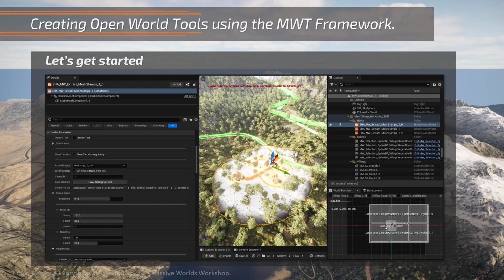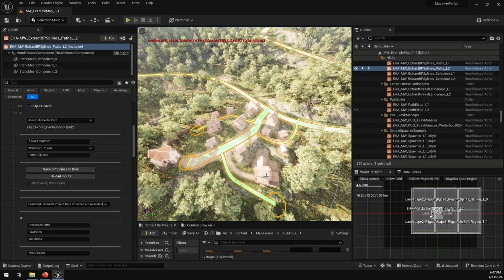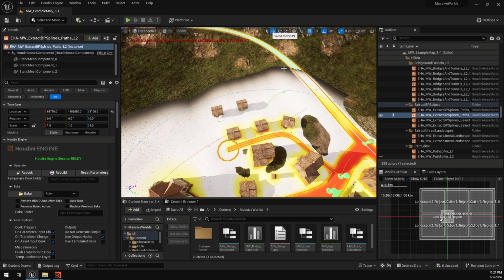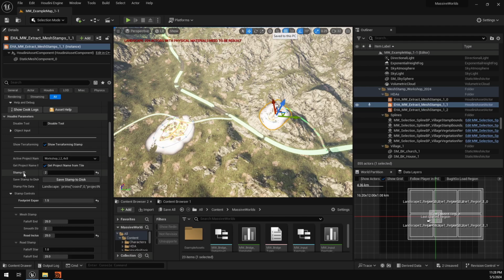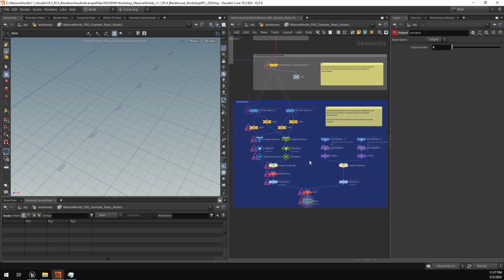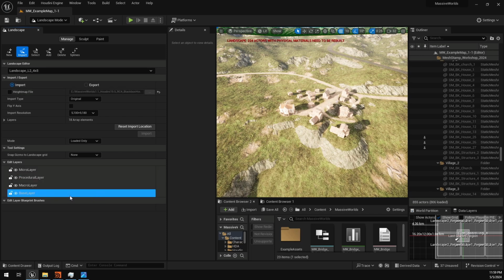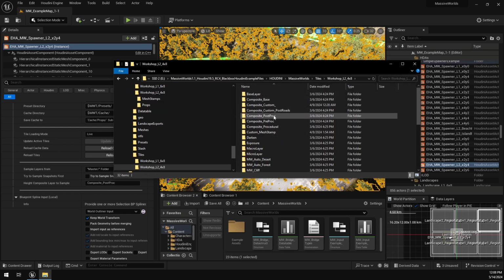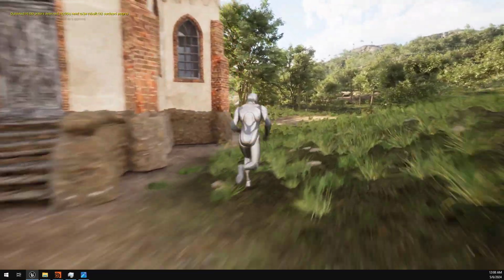Massive Worlds Workshop 2024 - Chapter 3: How to use the Mesh Stamps Tool in Unreal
In this workshop you will learn how to build your own assets on top of the E-Houdini Academy “Massive Worlds Toolkit" Framwork. Allowing you to develop your own tools to procedurally create, edit and manage massive open world landscapes in Unreal 5.3 using the power of Houdini.

Massive Worlds Workshop 2024 - Chapter 3 of 5.

This workshop is a follow up to the workshop from last year when the toolkit was first released. In it, we will explore a range of demonstration tools that leverage the toolkit's framework and component utility nodes.
We'll do a deep dive and explore how to create tools such as the Landscape Mesh Stamping tool for yourself, and how to integrate them within the existing Massive Worlds landscape Pipeline for the Unreal Engine 5.3.

Leveraging Unreal 5.3 features, such as Landscape Edit Layers and a unique Externalized Data Structure to manipulate and build upon your Unreal Landscapes, use this non-destructive, Houdini empowered pipeline to procedurally shape your worlds.

The "v1.1 - Road and Infrastructure Update" features an extensive set of new nodes, ranging from a suite of road tools to draw realistic roads across complex terrain, a versatile bridge and tunnel tool, multi-landscape support for larger worlds, background regeneration support using the PDG, and more.

Plus a range of example assets and scenes in both Unreal and Houdini to get you started making YOUR OWN TOOLS using the toolkit's structure as a framework.

While Studio's and larger Commercial Projects can licence the Toolkit as Blackbox assets or as Source code, if they wish to make their own modifications.

And stand by for more tutorials for the toolkit to be released here on the channel soon.

*LAST UPDATED* on 8 June 2024 as v1.1.2
Toolset last tested in Houdini 19.5.805 / 20.0.688 & Unreal Engine 5.3.2

- [ Stay updated on latest developments.

In collaboration with Fracture Labs and the Patreons of E- Houdini Academy.

*TIMESTAMPS:*

00:00 Chapter 3 - Mesh Stamps Tool Unreal Overview
01:02 Opening the Unreal Project
03:13 Drawing BP Spline Roads
08:40 Customizing the Village Layout
15:39 Exporting a Mesh Stamp to the Cache
19:57 Rendering out Landscape Tiles using the PDG
28:17 Applying New Landscape Tiles to the Terrain
34:54 Removing Trees in the Village Area
43:13 Play Testing the Village

*SYSTEM REQUIREMENTS:*

To manage massive worlds, besides the required hardware to run Unreal 5.3. The main requirements for the Massive Worlds toolkit are System Memory, GFX memory and to some extent CPU power. Recommended specs differ depending on the size of the world map you intend to make, and the resolution of the landscape (Meters Per Pixel).

Important notes about system specs:

Memory :
- 32 GB memory and a GTX 3080 with 10 Gb of VRAM:
Recommended Max: 6x6 km Landscapes at 1 MpP terrain resolution.
Maximum: 8x8 km per individual landscape at 1 MpP terrain resolution.

- 64 GB memory and a GTX 3090 or 4090 with 24 Gb of VRAM:
Recommended Max: 12x12 km Landscapes  at 1 MpP terrain resolution, or 24x24 km at 2 MpP. Maximum: 16x16 km per individual landscape at 1 MpP terrain resolution, or 32x32 km at 2 MpP.

- 128 GB memory is recommended for overal performance and 'breathing space' when working with lots of assets and multiple landscape datasets simultaniously.

*THANKS:*

- Oscar Mateos (Houdini Artist) and the team at Decimated.net, for user-feedback and testing of the toolkit v1.1

- Sidefx and the Everything Procedural event at Breda, BUAS - University of Applied Sciences.

- UnrealSensei for providing tutorials on Unreal Engine 5 Landscape Material Creation.